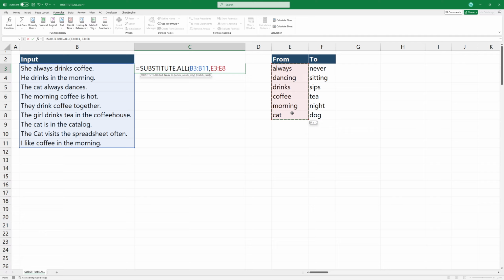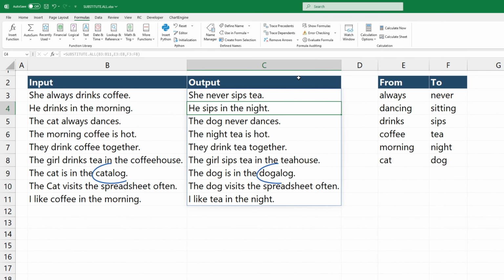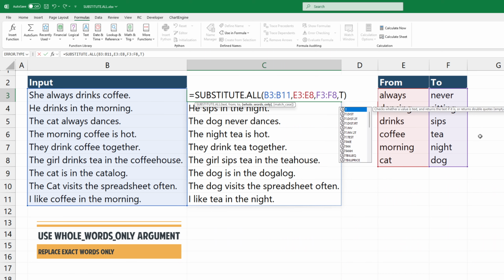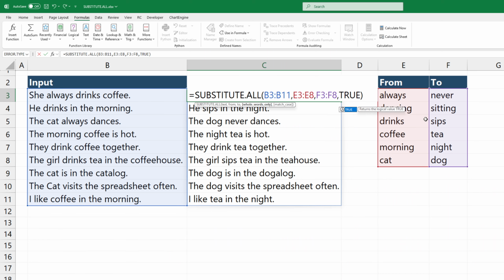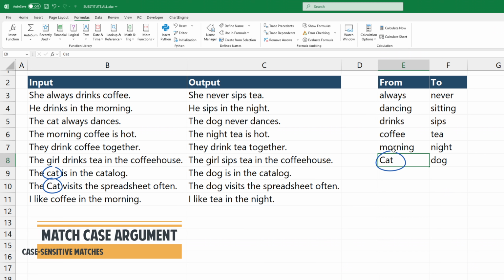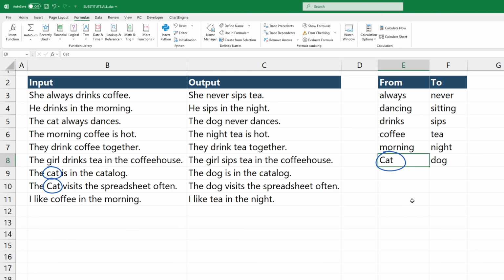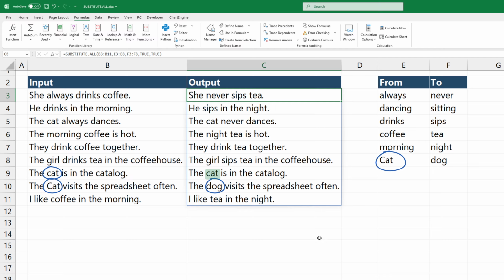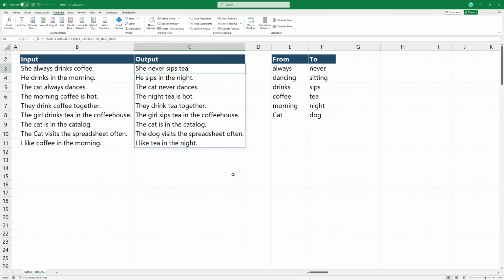Excel Find & Replace Multiple Words - Like a Pro - Meet SUBSTITUTE ALL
FExcel: Find & Replace Multiple Words in Excel Like a Pro – Meet SUBSTITUTE ALL

Learn how to master multiple finds and replace them in Excel using the powerful SUBSTITUTE.ALL function — the most innovative, most flexible text replacement engine in Microsoft 365 and Excel 2024. No VBA, no macros — just pure LAMBDA magic.

In this tutorial, you'll discover how to:

Replace multiple words simultaneously in Excel.

1. Use the whole_words_only argument to avoid partial matches
2. Control case sensitivity with the match_case argument
3. Handle complex replacements using just three arguments: text, from-list, and to-list

This function changes the game. 🔥

👉 Works in Microsoft Excel 365, Excel 2024, and Office Insiders
👉 100% no-code, beginner-friendly, and automation-ready

If you’ve ever needed to find and replace multiple words in Excel, you know how time-consuming it can be — especially when you're working with large datasets or repeated phrases. This video shows you how to replace multiple values in Excel at once using the powerful SUBSTITUTE.ALL formula — no VBA macros needed. Whether you're trying to find and replace multiple items, clean up messy data, or build more innovative spreadsheets, this method lets you do it all at once — clean, fast, and formula-driven.

So, if you're wondering how to use SUBSTITUTE or how to use LAMBDA in Excel to automate replacements, this tutorial is for you.